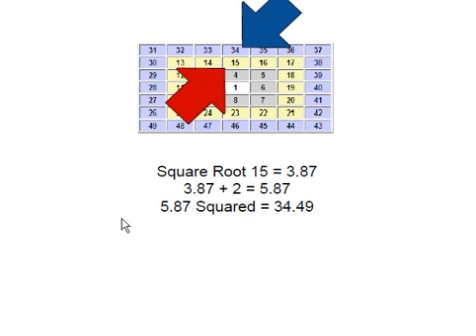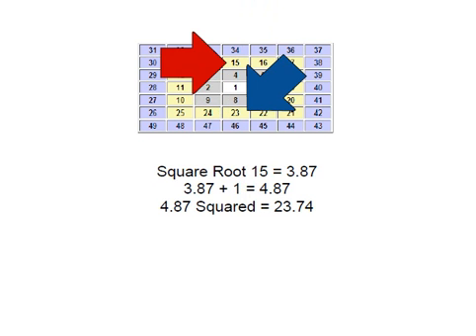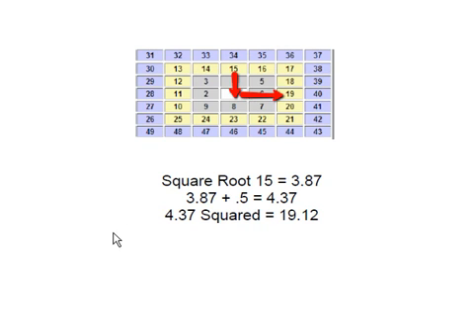Gann Wheel - The Logic Beneath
Few people can continue to capture the imagination of stock market and futures market technical traders for more than a century in the way that W.D. Gann has, and continues to do to this day.

Gann Theory and many of its aspects are not for trading newbies or even for the quants who take comfort in the esoterica of momentum studies based on actual stock and commodity pricing, but stop short of passing through the door that leads to technical studies grounded on seemingly unrelated things like the degrees of a circle.

Almost everybody who has investigated Gann analysis and Gann theory has heard of the Gann Wheel but only a very few understand the logic underlying its construction or how it works.

This video explains two subtle concepts of the Gann Wheel that remain hidden behind what appears to be a simple table of consecutive numbers.